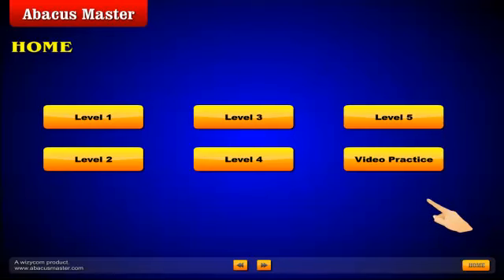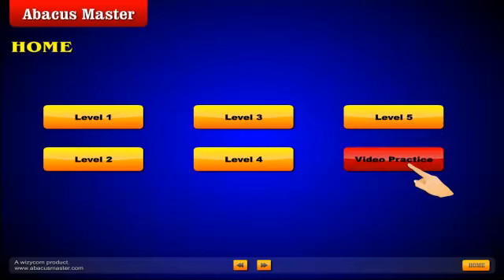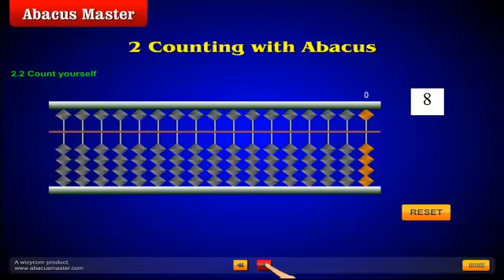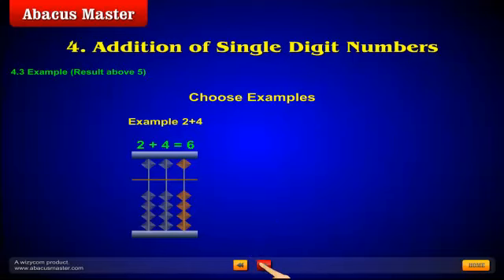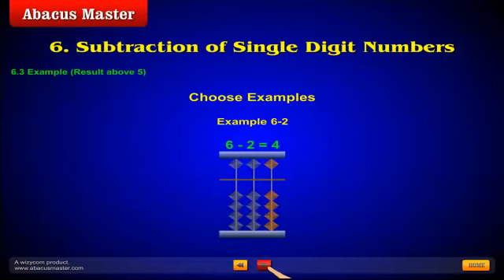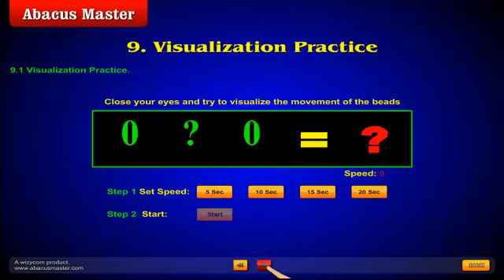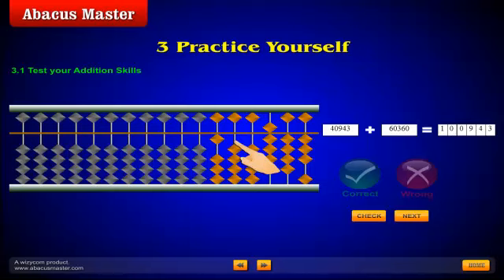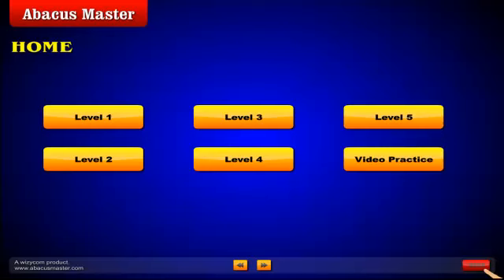AbacusMaster.com Demo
Illustrative Abacus calculation steps with animation
Fully animated teach yourself program
Step by step animated explanations
Introduction to Abacus
Abacus master
Abacus teacher
Counting practice on Virtual Abacus
Counting practice on real Abacus
Addition of 1 digit numbers explanation with animated examples
Subtraction of 1 digit numbers explanation with animated examples
Visualization practice.
Addition of 2 digit numbers explanation with animated examples
Subtraction of 2 digit numbers explanation with animated examples
Abacus Practice session

Addition of 3 digit numbersexplanation with animated examples
Subtraction of 3 digit numbers explanation with animated examples
Practice session
Visualization practice.
Addition of 4 digit numbers explanation with animated examples
Subtraction of 4 digit numbers explanation with animated examples

Visualization practice.
Addition of 5 digit numbers explanation with animated examples
Subtraction of 5 digit numbers explanation with animated examples
Visualization practice.
General rules for multiplication
Multiplication of 2 digit numbers explanation with animated examples
Multiplication of 3 digit numbers explanation with animated examples

Visualization practice.
Division of 2 digit numbers explanation with animated examples
Division of 3 digit numbers explanation with animated examples
Division of 4 digit numbers explanation with animated examples

Video Practice (with flashing of random number combination for developing speed and accuracy) Plus is it very affordable abacus soroban japanese method